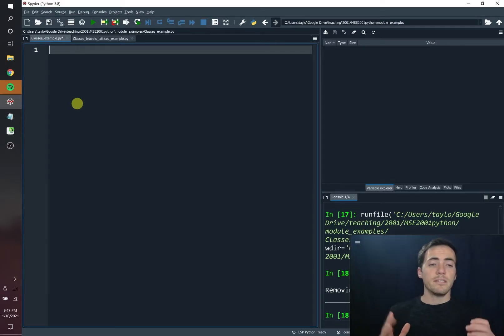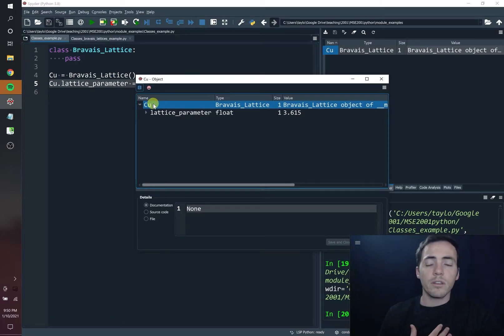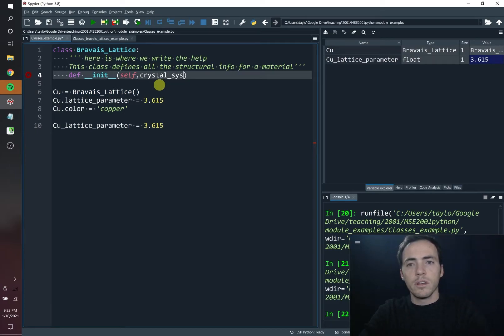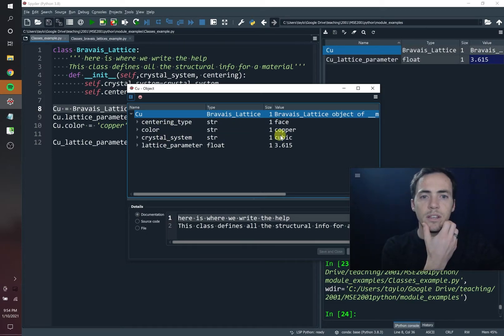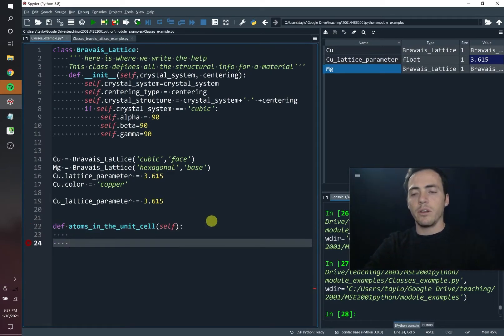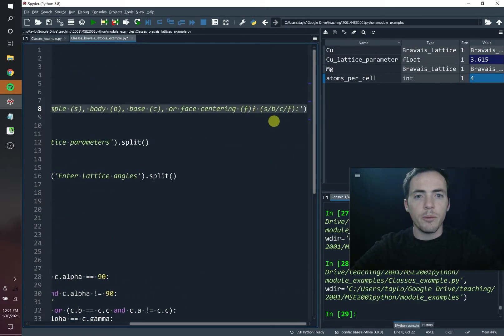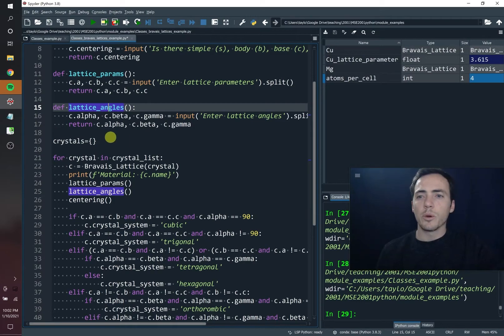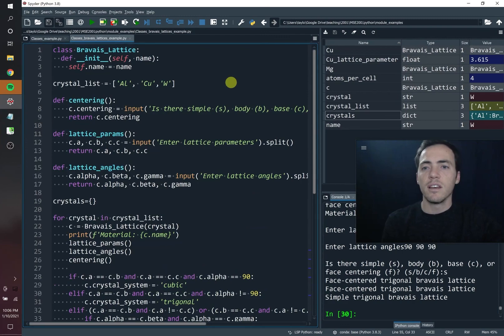18. Using classes in python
Classes are a super helpful data type in python. We can create objects that share similar information types. This video shows an example of classes where we create members of Bravais lattice and store relevant information like crystal system or centering as fields within the class. We can then create various instances of the class for different elements and store their information in a compact, useful way. We can also define custom methods and use a helpful initialization function as well as write help documentation for the class so we remember what the class was later ;)

00:00 what are classes?
3:30 help and initialization
9:08 custom methods
11:38 example of classes to classify Bravias lattices